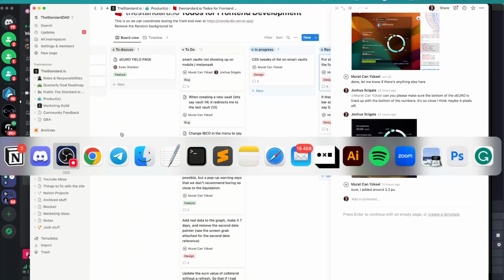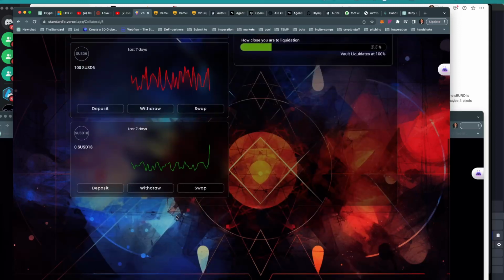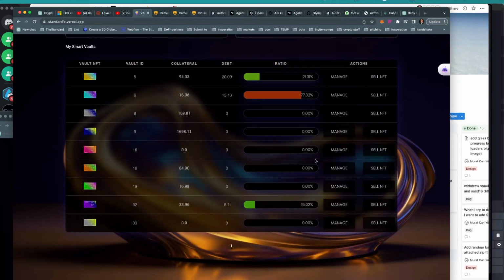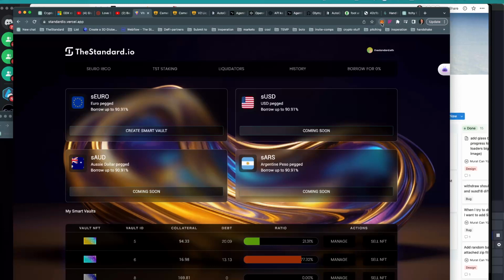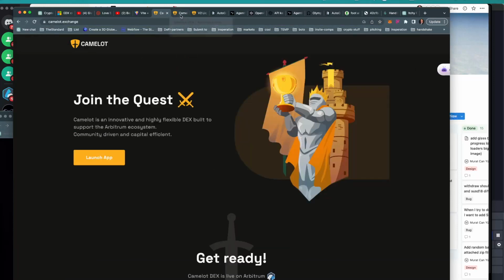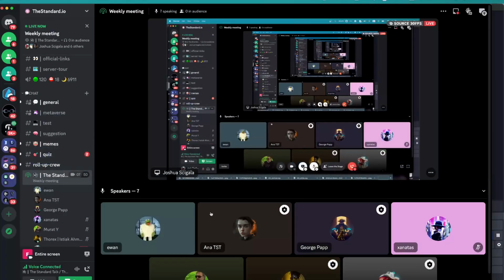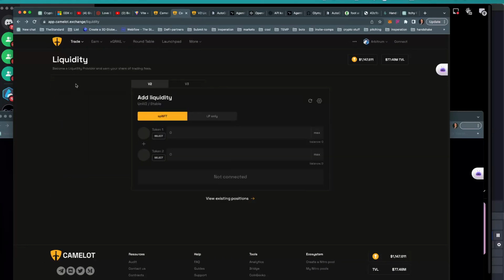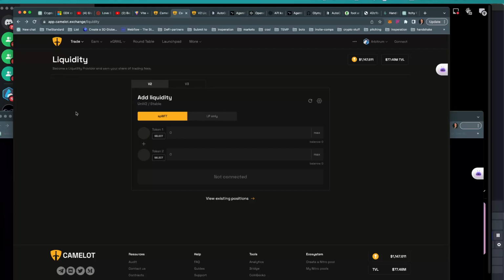StandardTalk Team Meeting #12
Welcome to our StandardTalk team meeting for TheStandard.io DeFi protocol!

We're thrilled to have you join us and be a part of our community-driven approach to building a better financial system.

And as always, we value your feedback and comments, so feel free to join the discussion in the comments section below!

    / thestandard_io

★Follow The Standard on Social Media, and don't miss out! ★